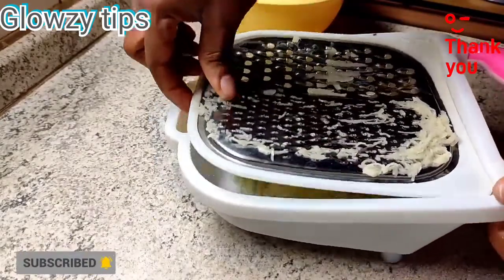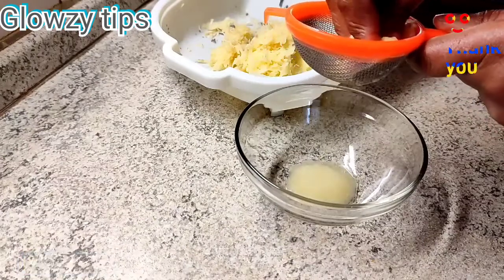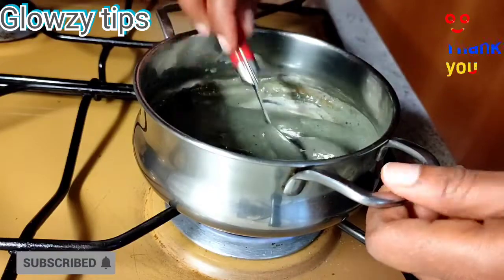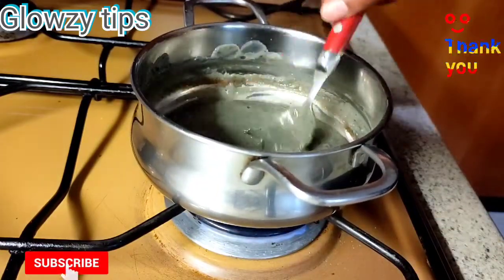How to remove stain and impurities from face with just potato juice || Get stainless face at home